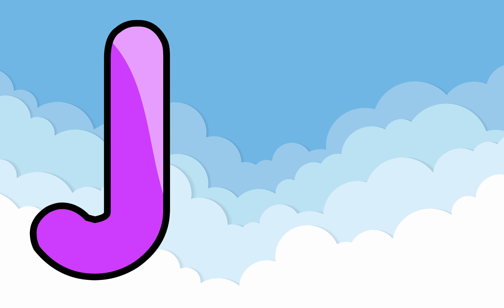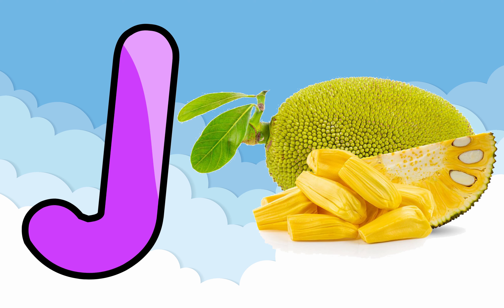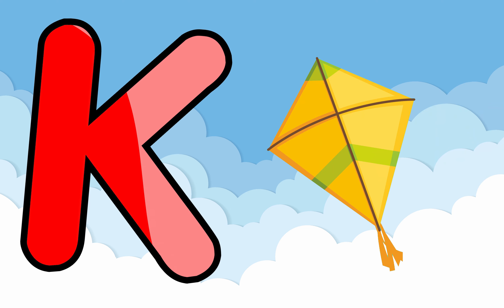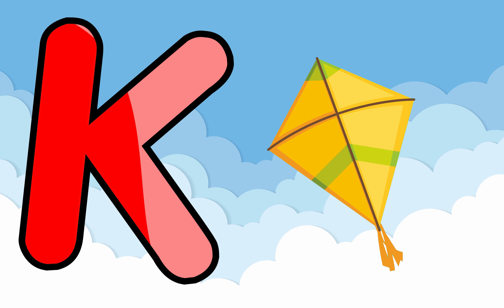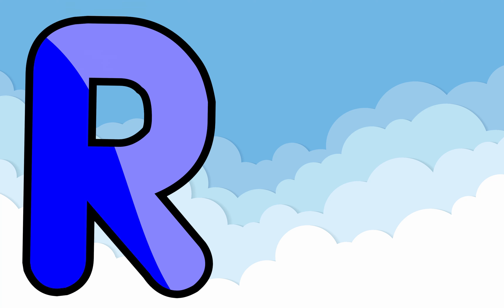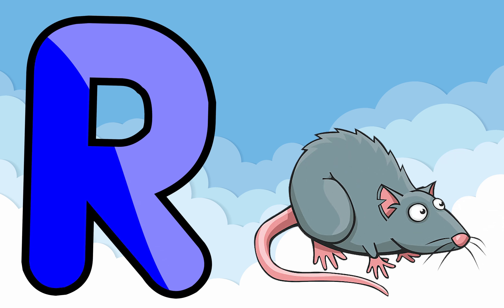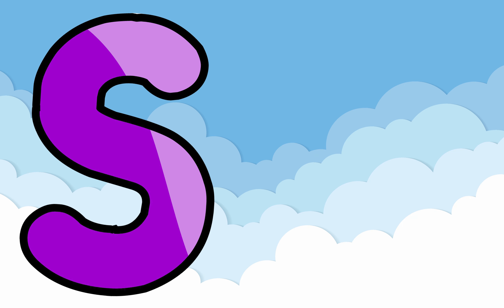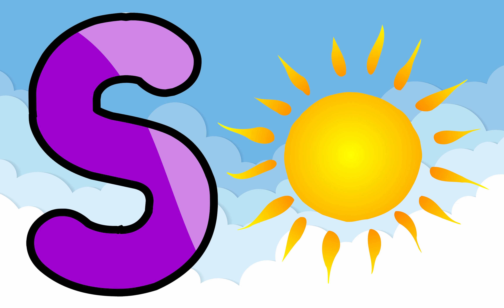Kindergarten learning video for kids | A for apple